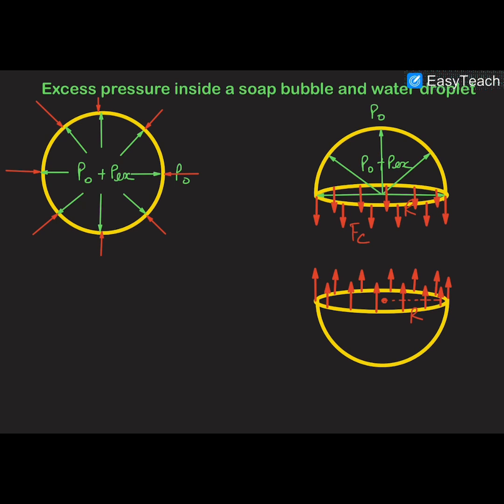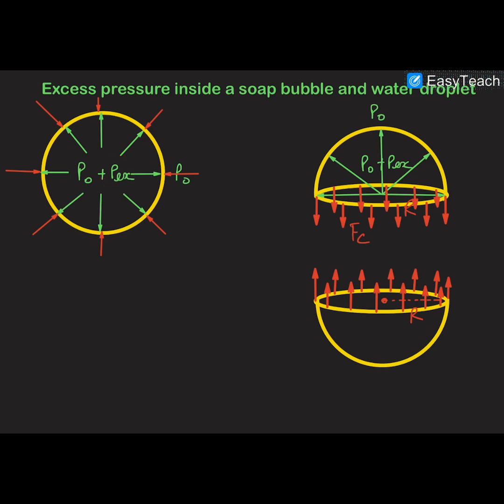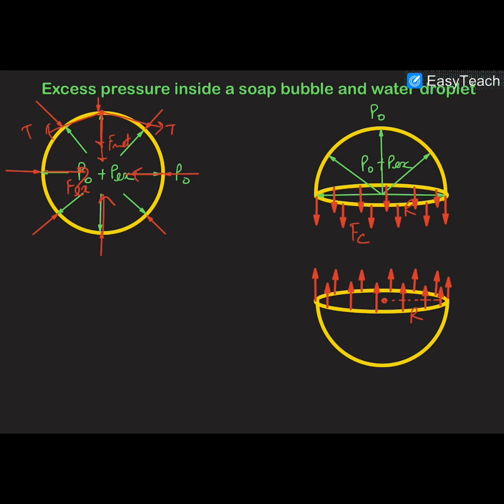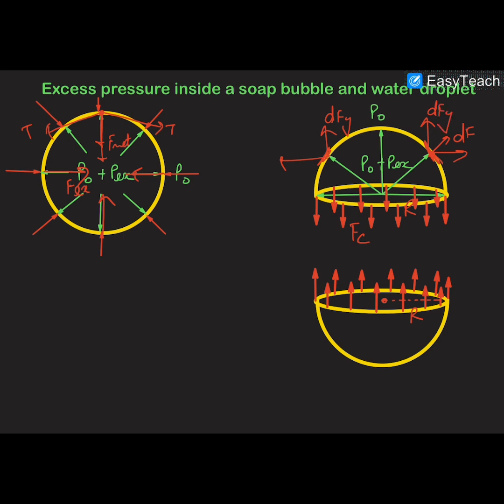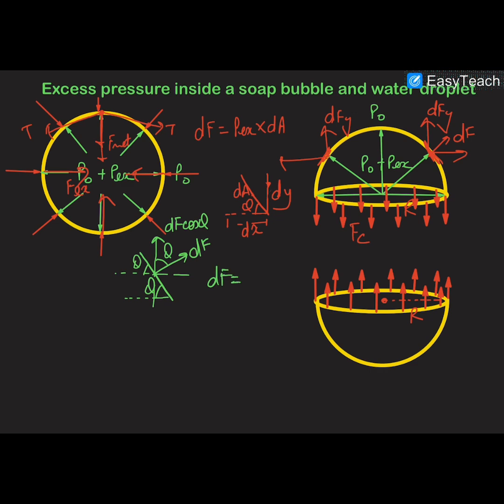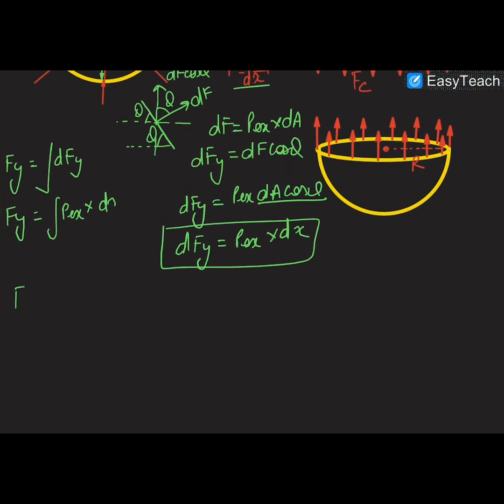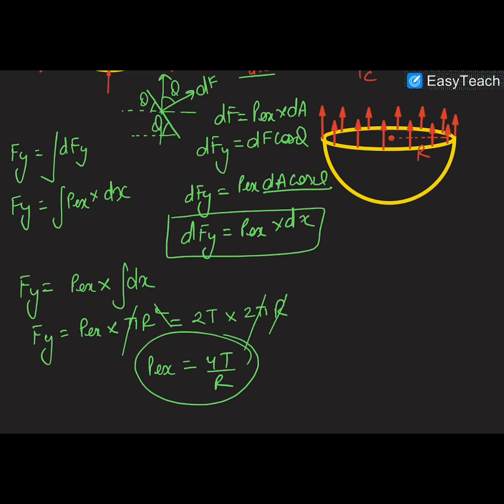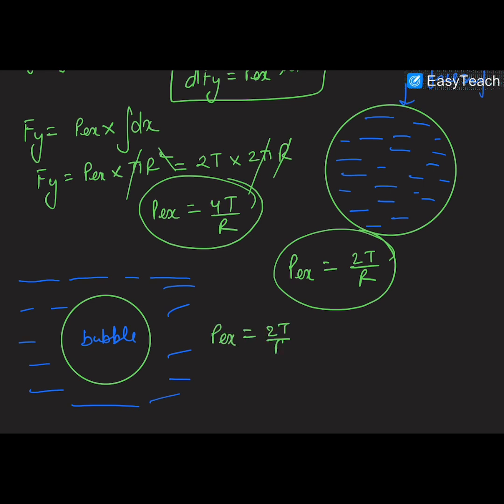Excess pressure inside a soap bubble and water droplet | Surface tension | Lec 6 | English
This video explains the concept of excess pressure inside a soap bubble and a water droplet, highlighting the role of surface tension in determining this pressure. The lecture covers the theoretical aspects of surface tension and its effects on the pressure inside these spherical shapes. By watching this video, you will gain a deeper understanding of the relationship between surface tension, radius of curvature, and excess pressure. The video is part of a series of lectures on the topic and is suitable for students and learners of all levels. The concepts are explained in a clear and concise manner, making it easy to follow and understand. The video is particularly useful for those studying physics, chemistry, or engineering, and is relevant to topics such as fluid mechanics, thermodynamics, and materials science.